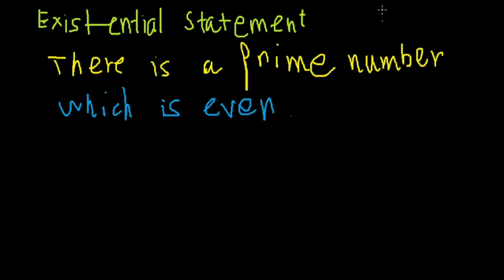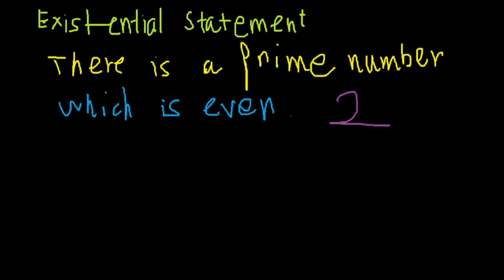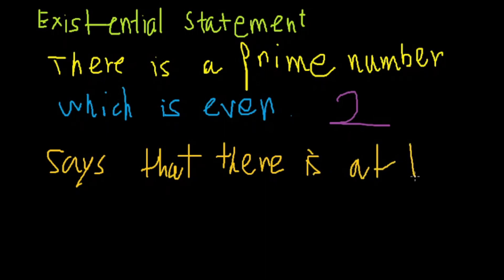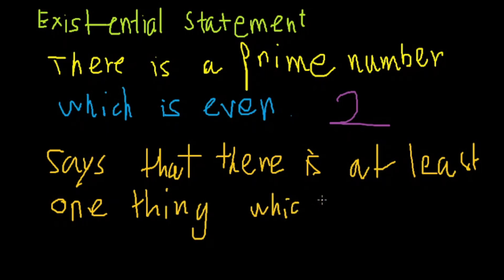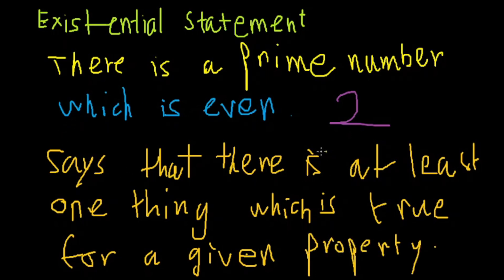Existential Statement in Math